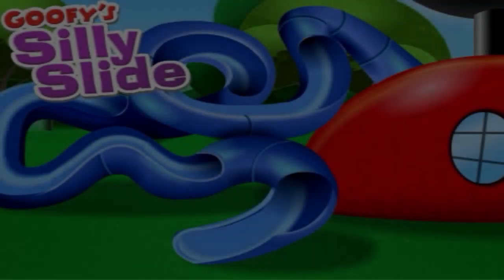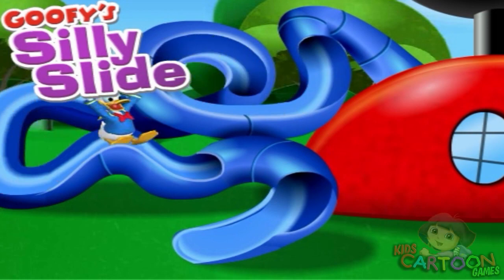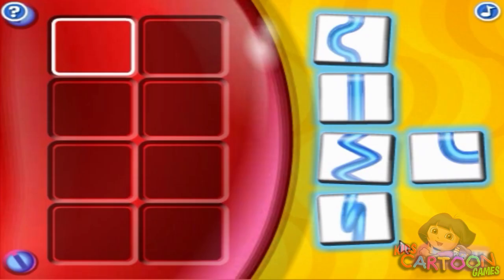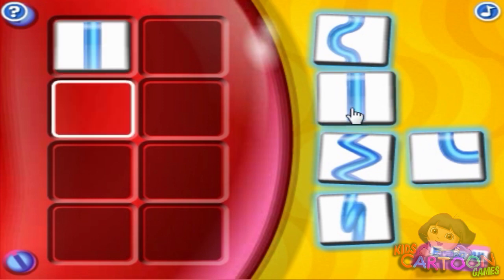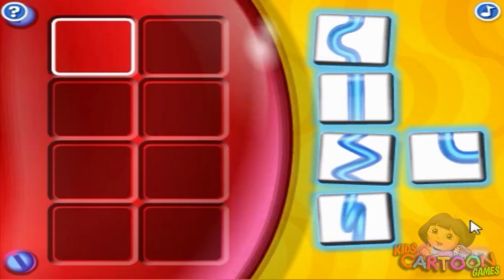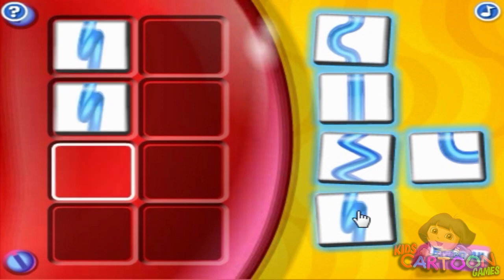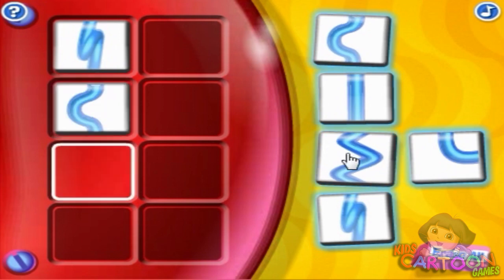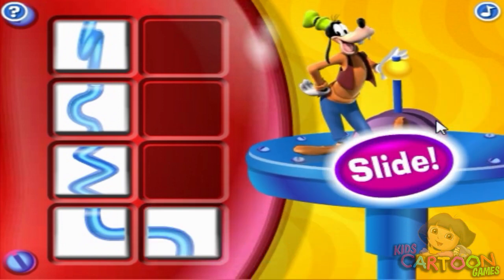Mickey Mouse Clubhouse Episode Game for Kids (Goofy's Silly Slide)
Go on a wild ride through Goofy's Clubhouse slide!